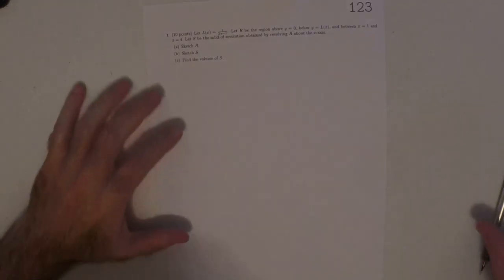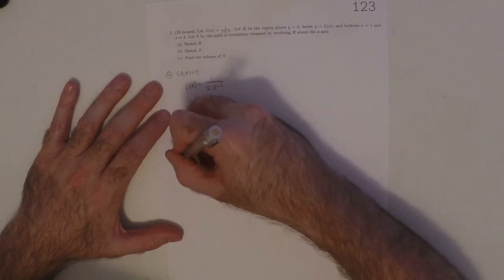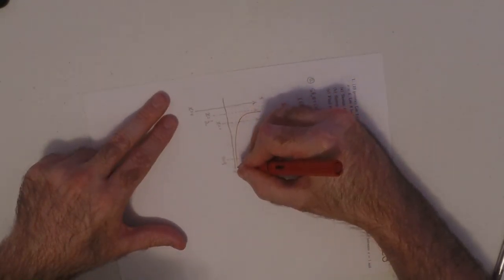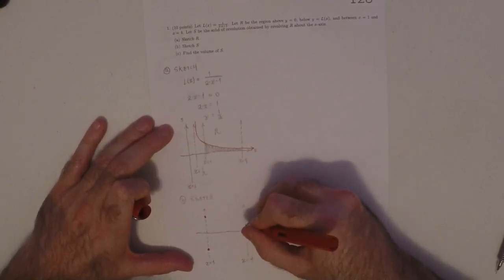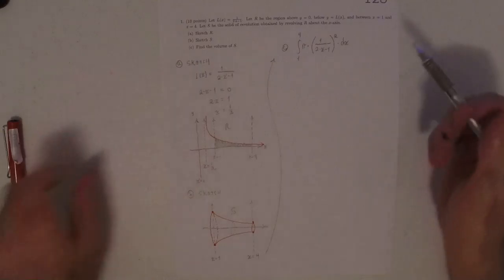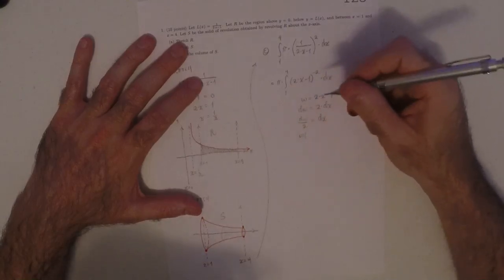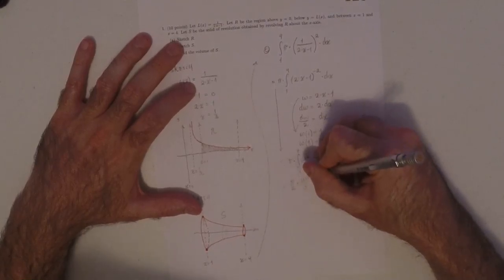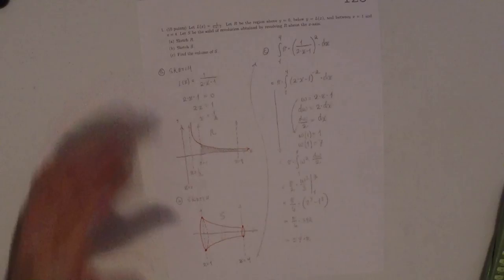18u MATH 1326: wex/123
Applied Calculus II: Quiz, t0:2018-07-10